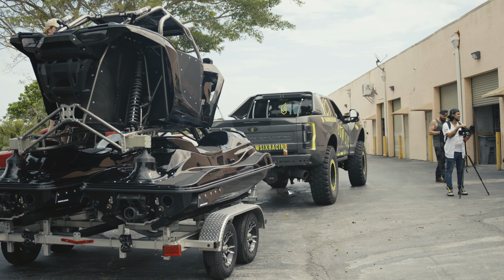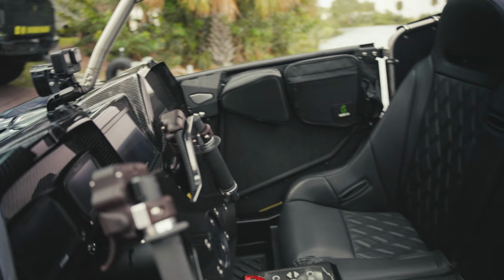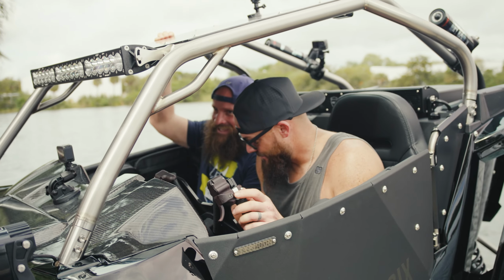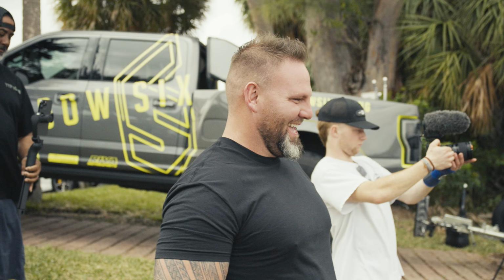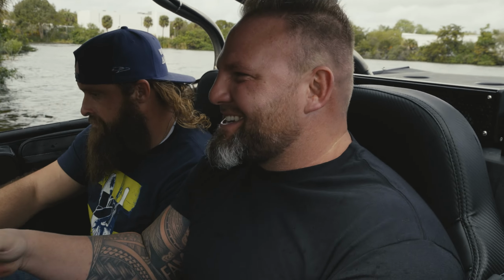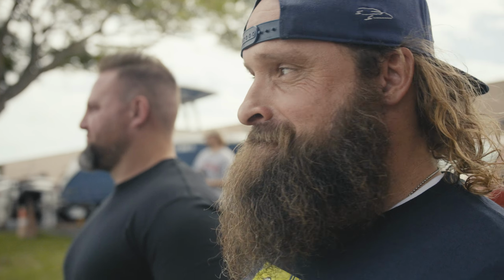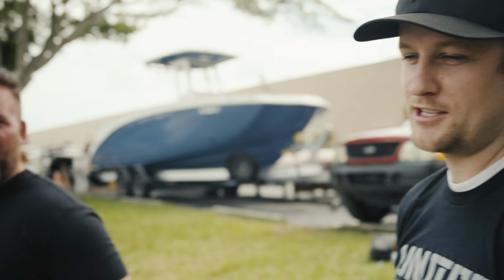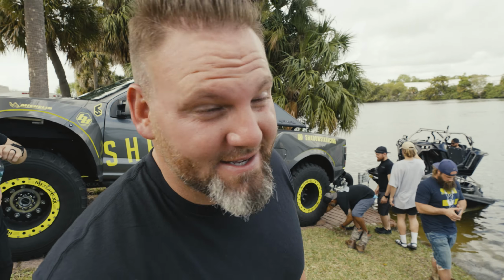We Tested The FUTURE Of Watercraft! Keaton 'The Muscle' Hoskins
In this episode, Keaton, @HeavyDSparks , DIESEL DAVE and the whole crew flew out to Florida to go on many adventures including testing out the custom built 'Typhoon' machine built by @ShadowSixRacing

The Typhoon handled better than we all expected. The engineering behind this machine is like no other! There is many more episodes from our trip to Florida coming out very soon.

Unlock the best version of yourself and never look back!

Limitless Society is a monthly coaching program led by entrepreneur Keaton 'The Muscle' Hoskins, an entrepreneur, author, and former TV personality on Diesel Brothers. Together he provides principles, strategies, and a blueprint to help members create a successful, unrestricted life across areas like business growth, health/fitness, mindset, and lifestyle design. The program offers weekly zoom calls, exclusive events, high-level networking, a vault of training materials, and expert coaching focused on empowering members to achieve their professional and personal goals, build thriving companies, maximize their potential, make more money, and design an extraordinary life.